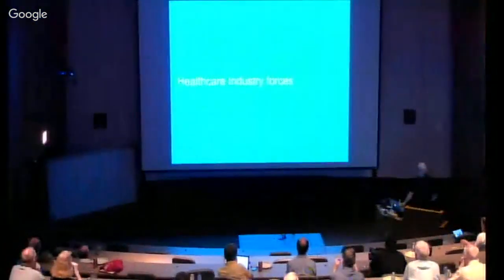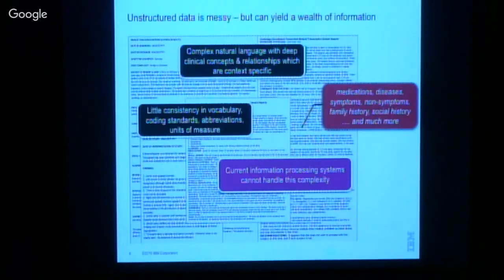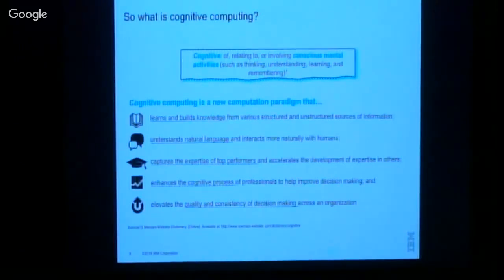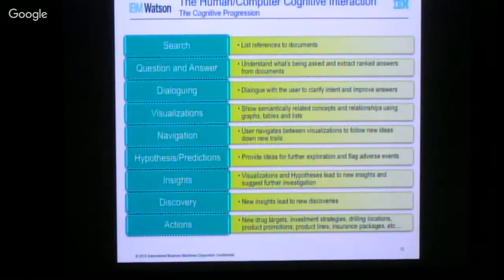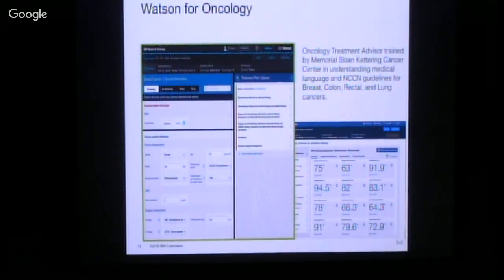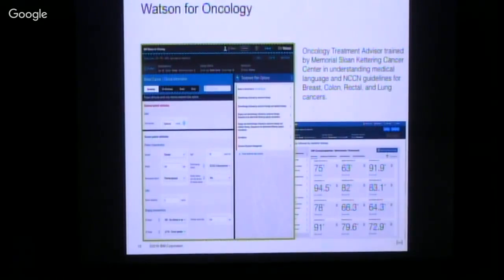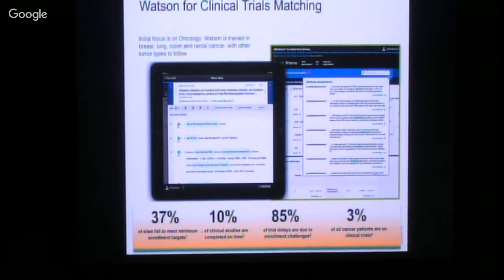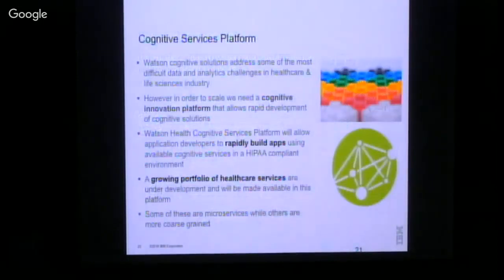Watson in Healthcare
Bill Rapp will be talking about the inroads Watson has made into the Healthcare field.

Bill is an IBM Distinguished Engineer and Chief Architect of Watson Cognitive Healthcare Solutions. As such, he is leading the technical team that is adapting Watson for use by the healthcare industry. Prior to this, Bill was the co-director of the Medical Imaging Informatics Innovation Center (MI3C) – a joint collaboration between IBM and Mayo Clinic, and Chief Technology Officer for IBM’s Healthcare and Life Sciences Division. Bill holds over two dozen technology patents and has co-authored numerous publications. Bill has 38 years of experience in system and software architectures, 14 of those in healthcare related technologies.